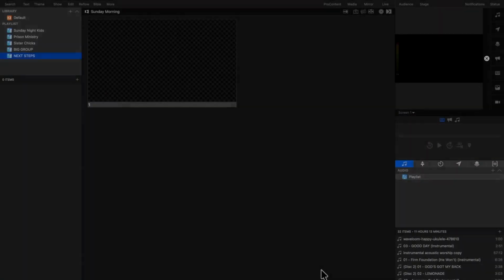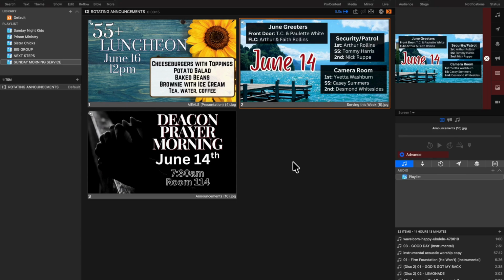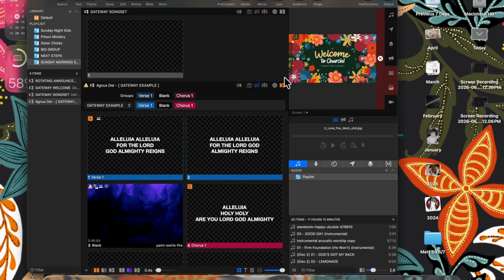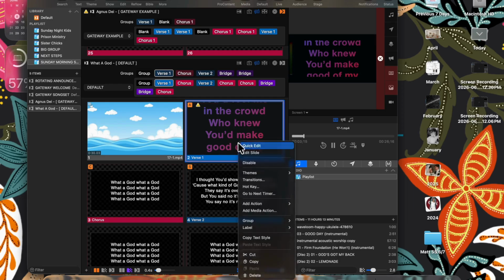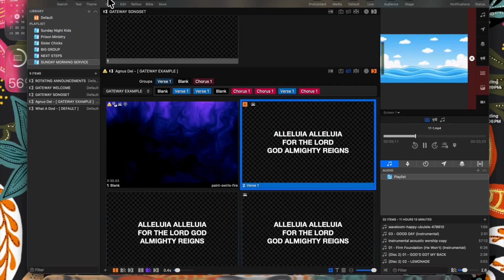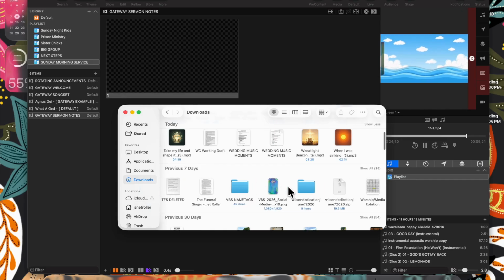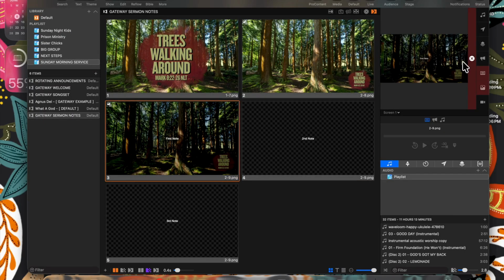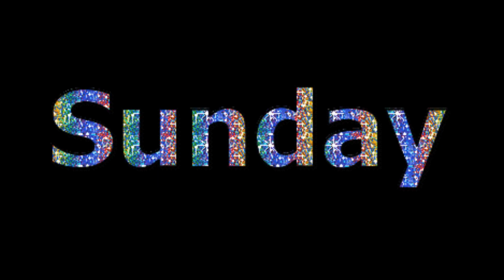ProPresenter 7 Basics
What you really need to know to get started with ProPresenter 7!